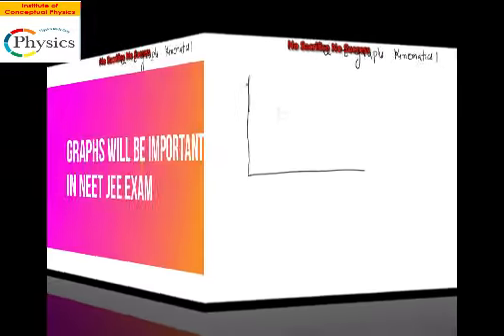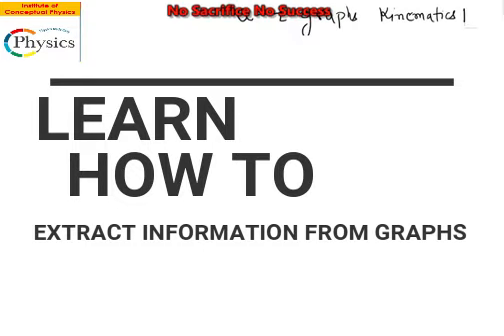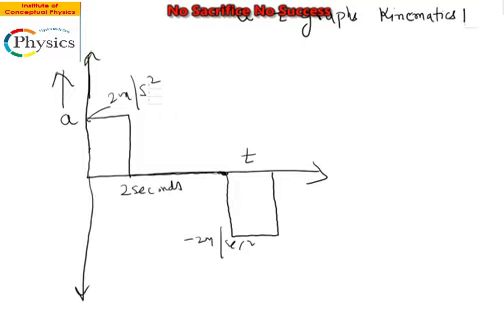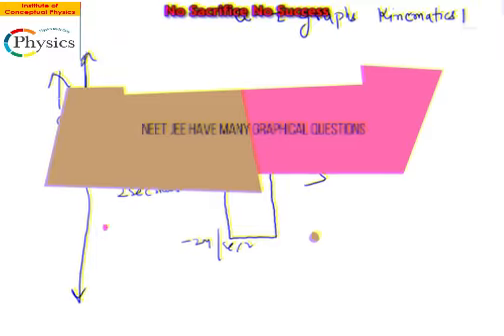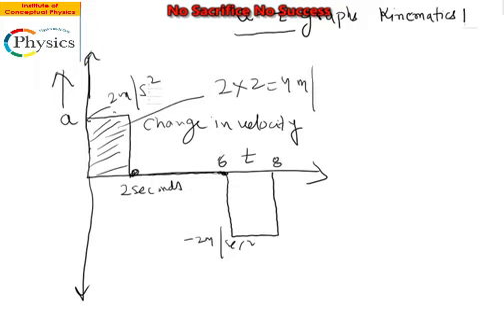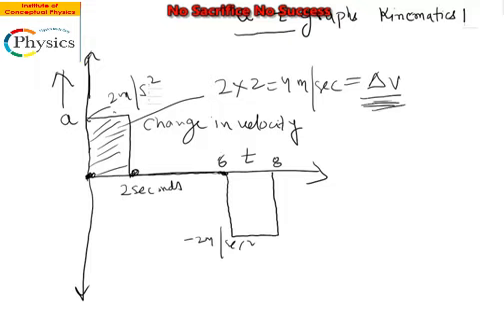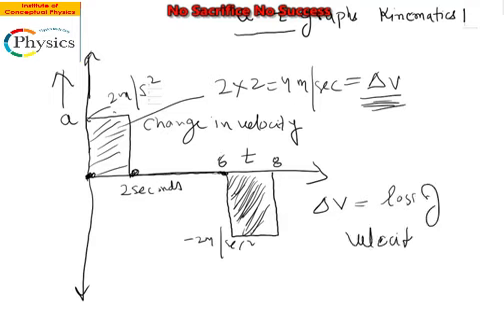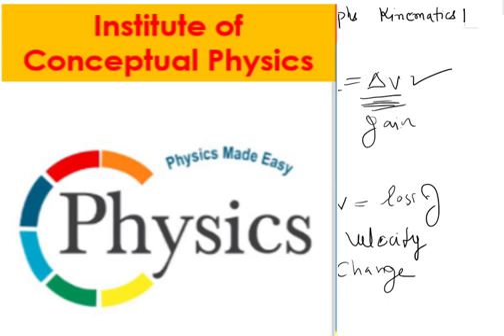Acceleration Time Graph Motion in Straight Line Class 11 Physics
You can expect this question in NEET and JEE exam